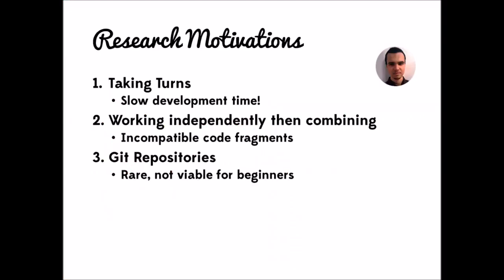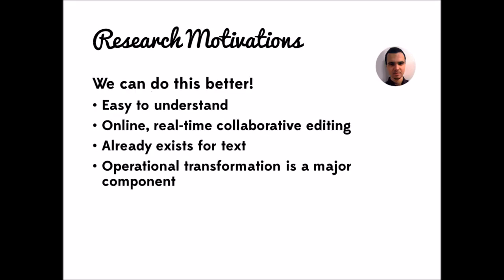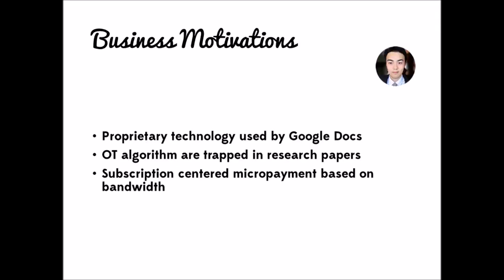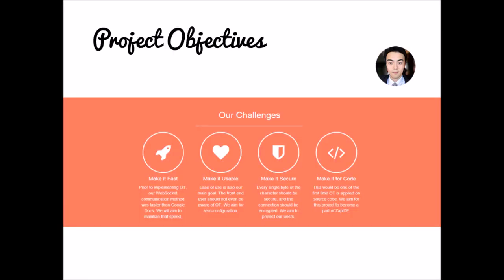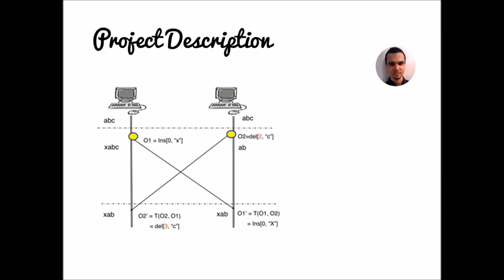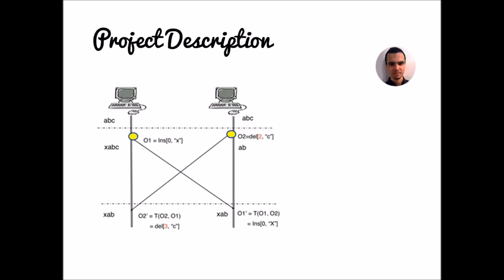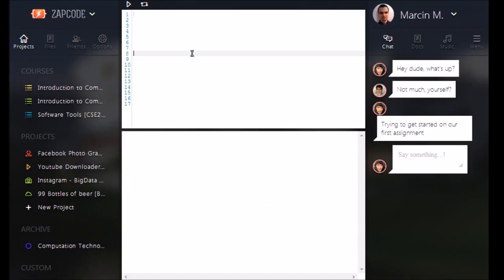ENG4000 2013-14 Operational Transformation (Group 9)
Selected Videos ENG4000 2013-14 ( Director: E. Ghafar-Zade)